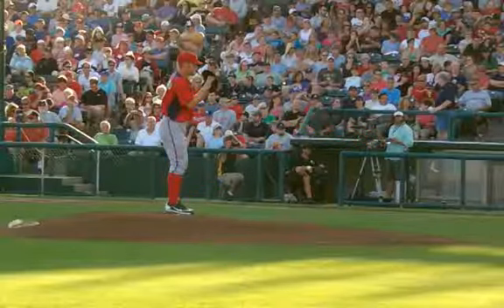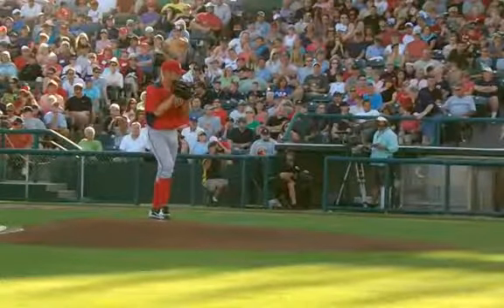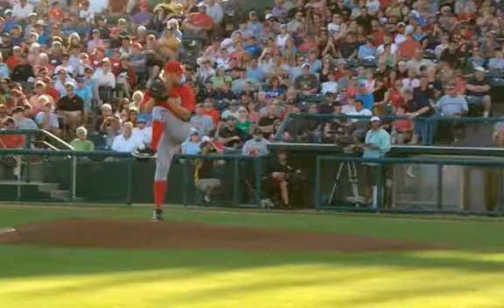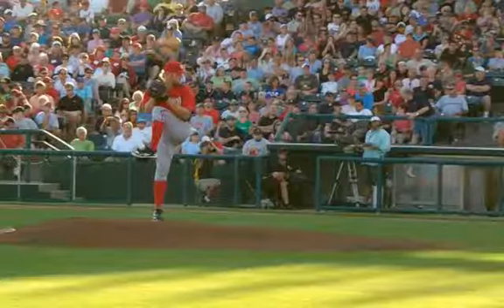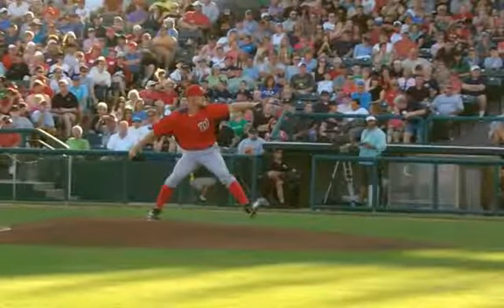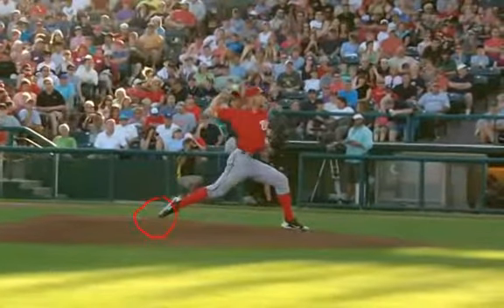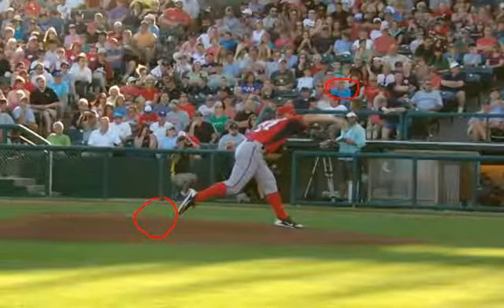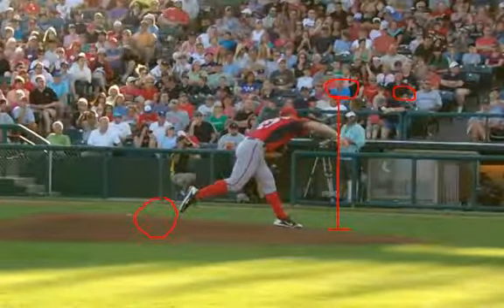Strasburg, Steven (ChalkTalk)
Tall & Fall vs. Drop & Drive